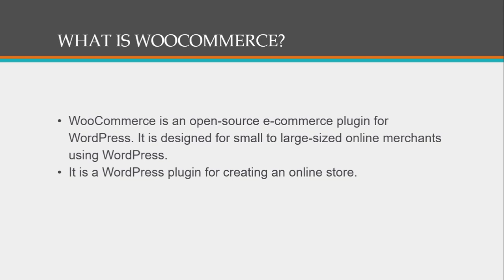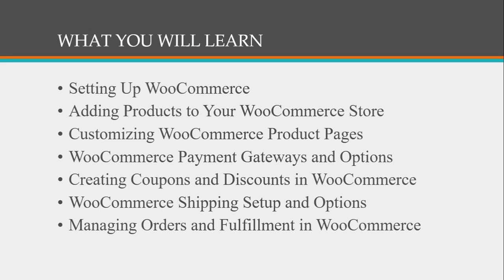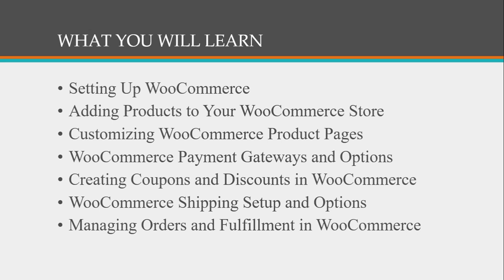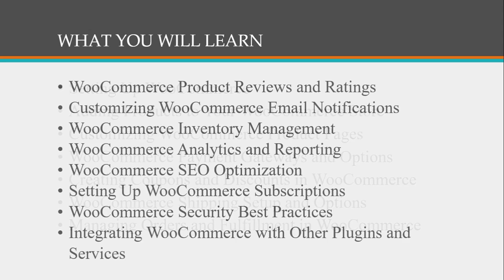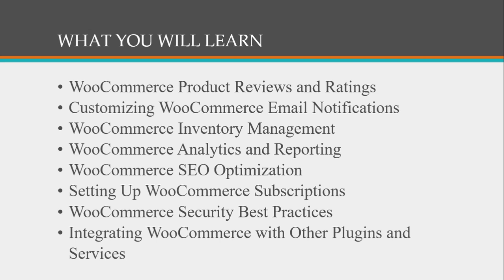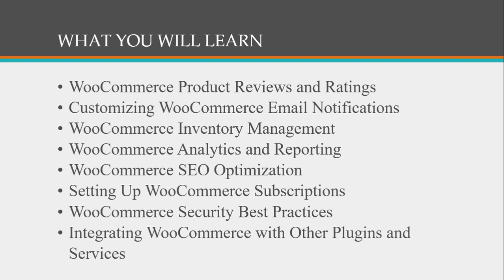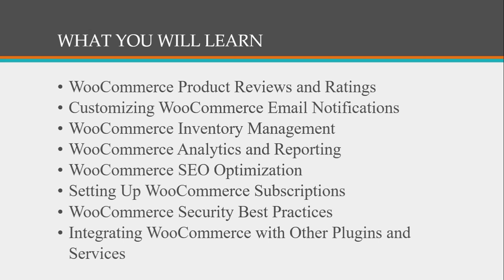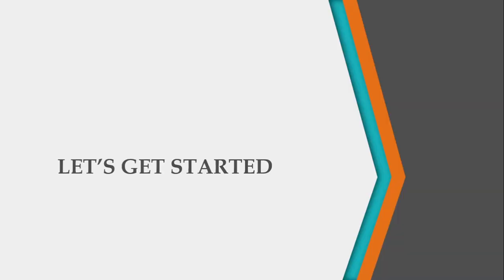Introduction to WooCommerce Crash Course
WooCommerce is a popular e-commerce plugin for WordPress which helps you create an online store. This video is an in-depth video tutorial about everything you need to know about WooCommerce.

1. Setting Up WooCommerce
2. Adding Products to Your WooCommerce Store
3. Customizing WooCommerce Product Pages
4. WooCommerce Payment Gateways and Options
6. WooCommerce Shipping Setup and Options
7. Managing Orders and Fulfillment in WooCommerce

No coding. Just drag and drop Elementor page builder.